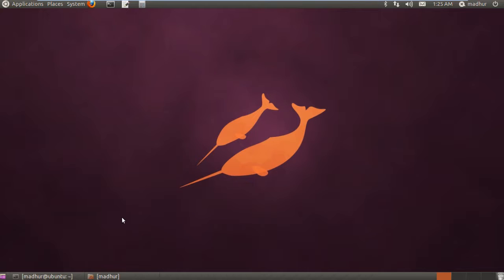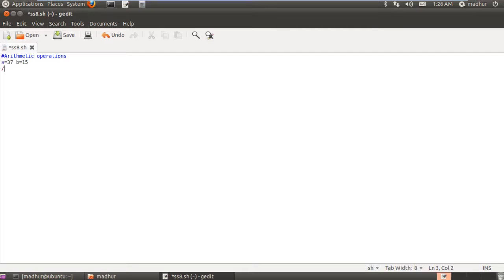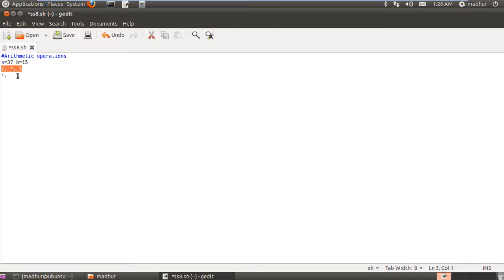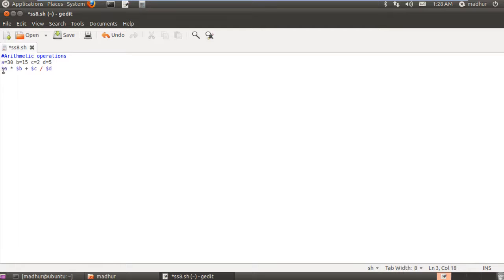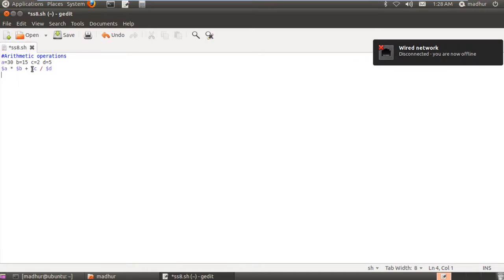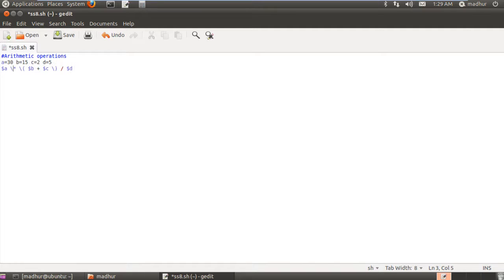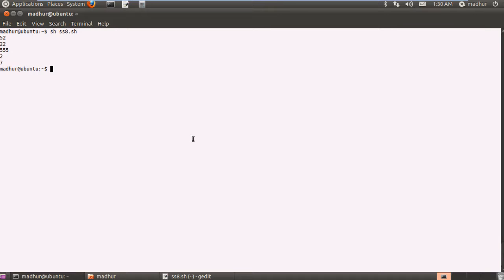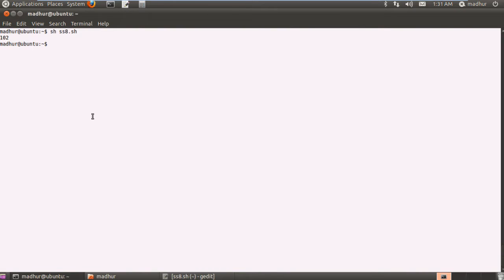Shell Scripting Tutorial-24: Operator Precedence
In this tutorial you'll learn to evaluate arithmetic expressions against the regular rules of precedence using parentheses.